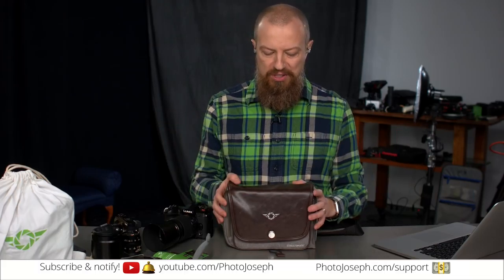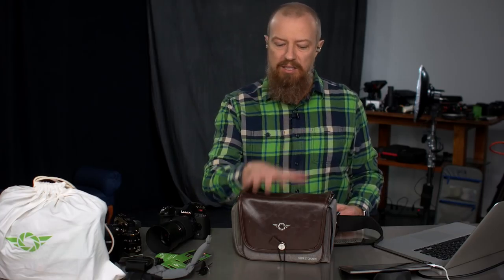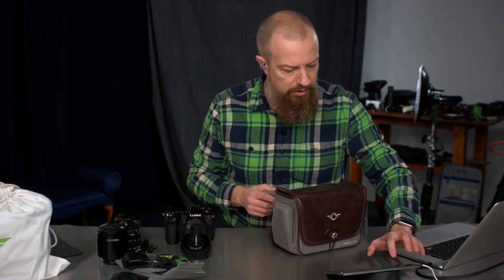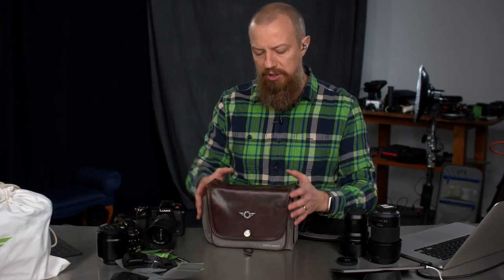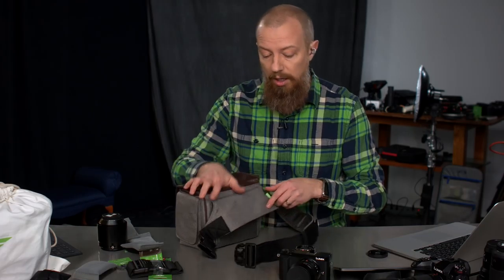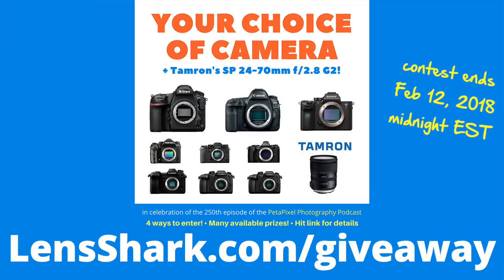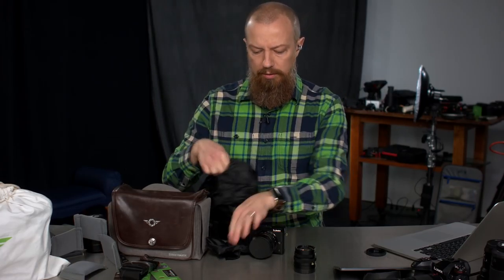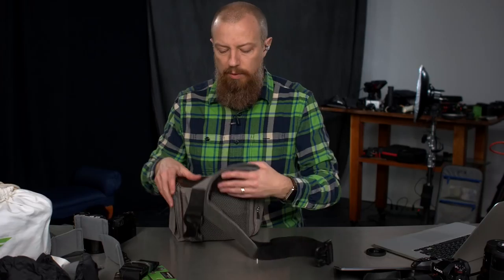The COSYSPEED STREETOMATIC+ Camera Bag!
The COSYSPEED Streetomatic bag is a really neat little bag… check it out (and the contest is long over, sorry…)

-PhotoJoseph